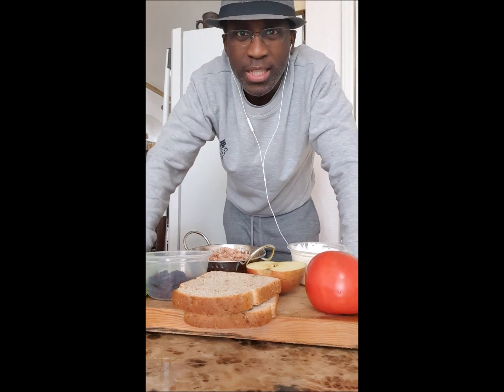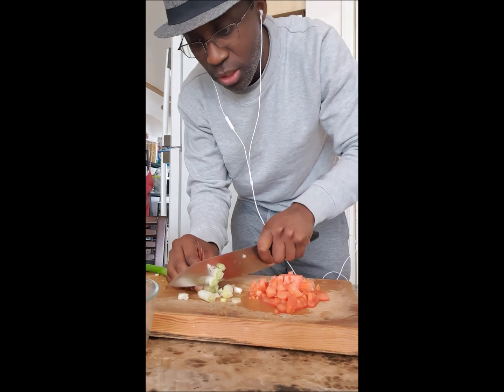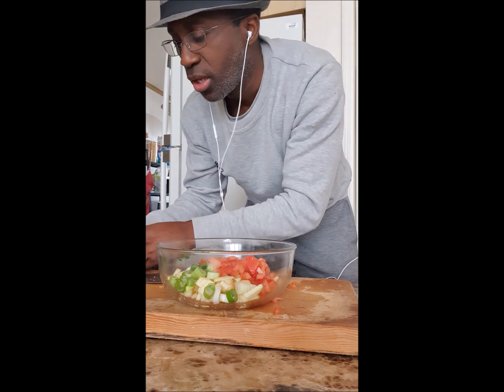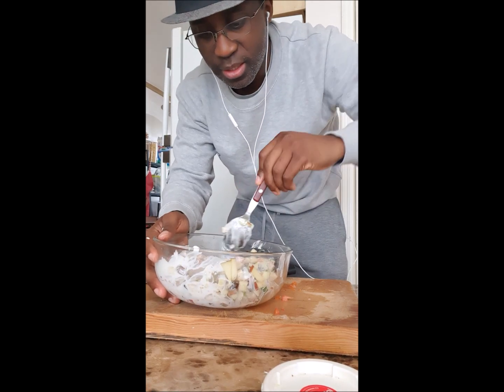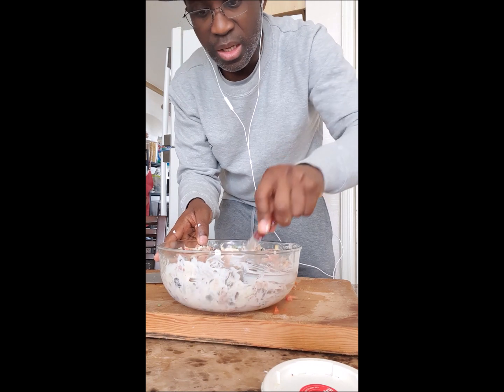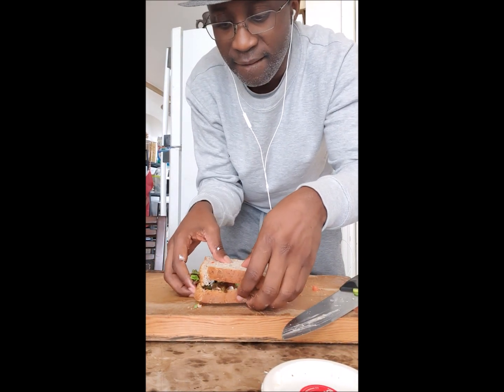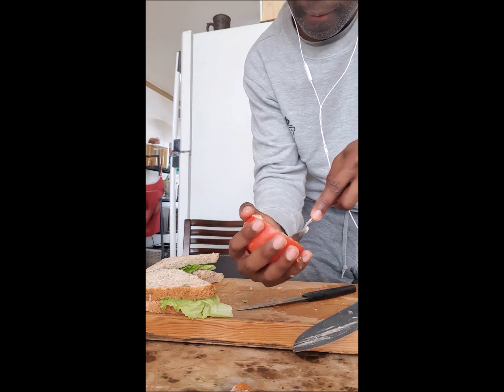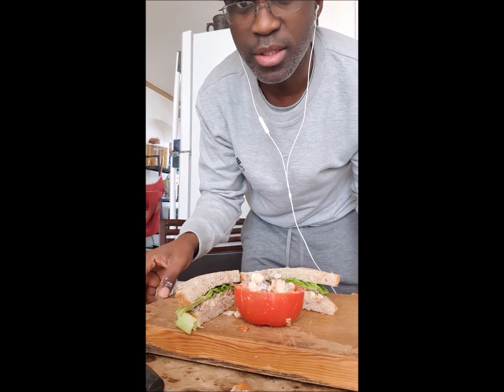Tuna and apple salad sandwich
This is healthy recipe i suggest you try. Even without the tuna, you have a fresh salad that your family can enjoy